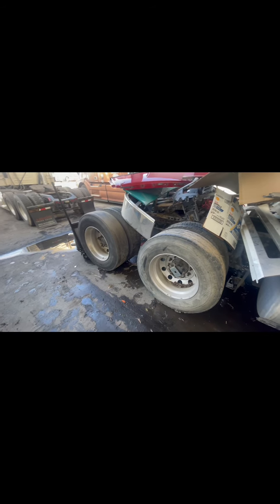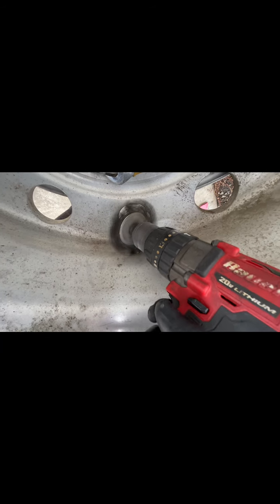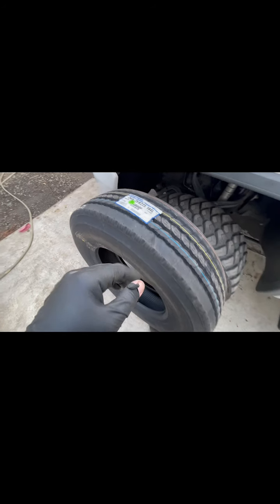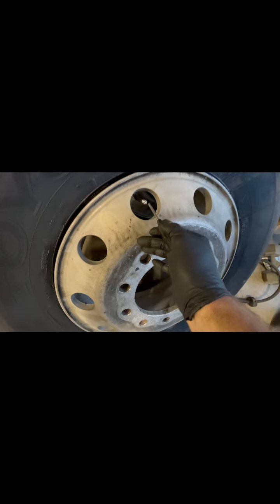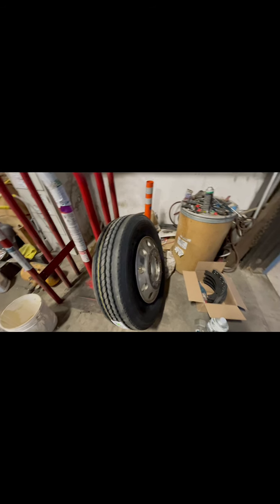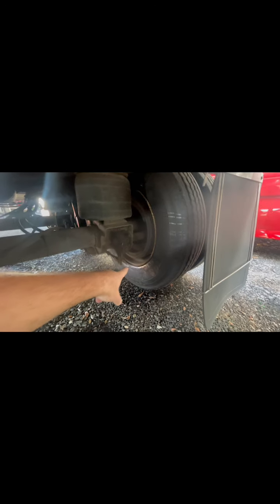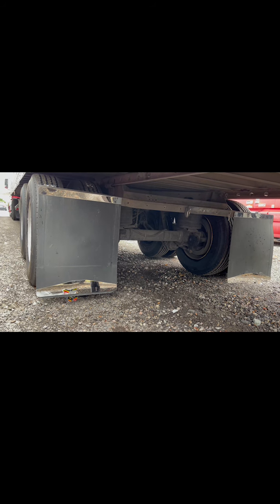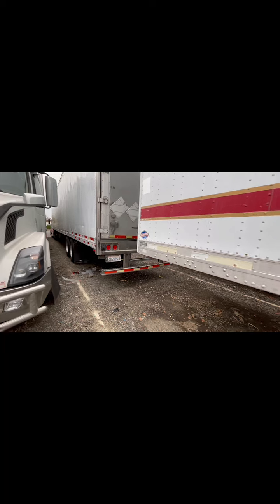OLD TRAILER GETS NEW WHEELS/DIY how to mount tires/mudflat weights/vlog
DevilishWazeW9